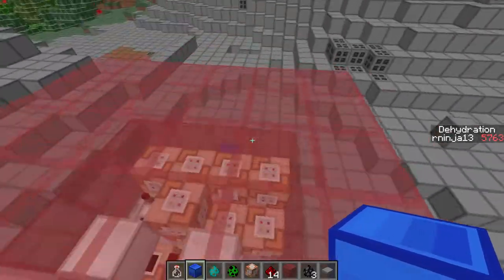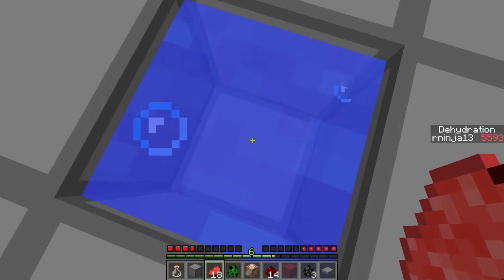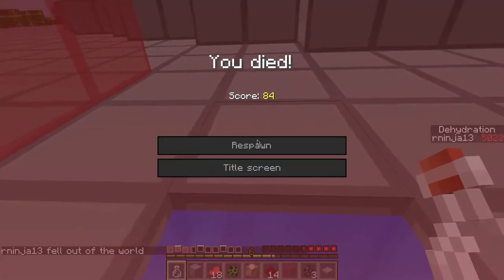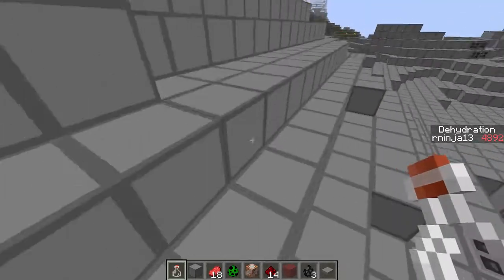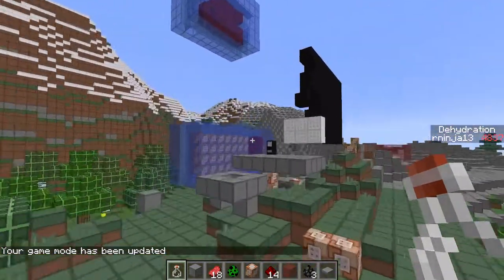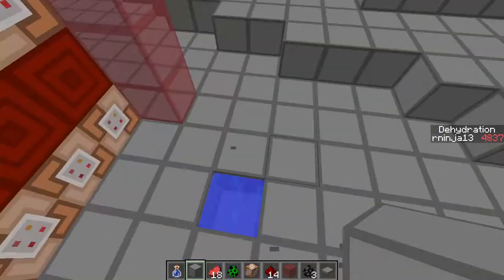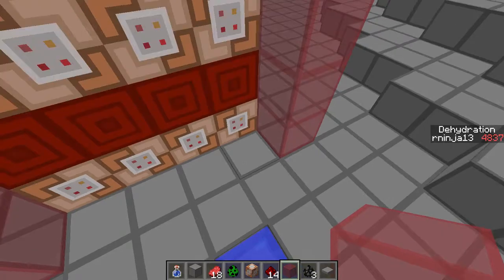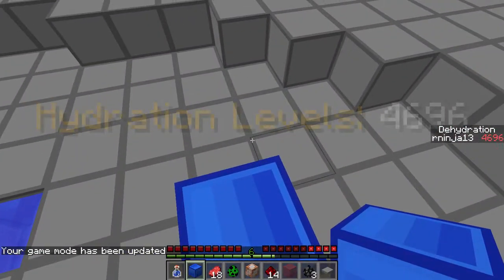Dehydration (Realistic Minecraft)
Have you ever wished that minecraft was more realistic...If you said no then no one cares because i have created a working singleplayer (Not really for multiplayer) contraption that implements dehydration in to vanilla minecraft with no mods.

If we reach 5 likes I will give you guys a map download or mcedit schematic.